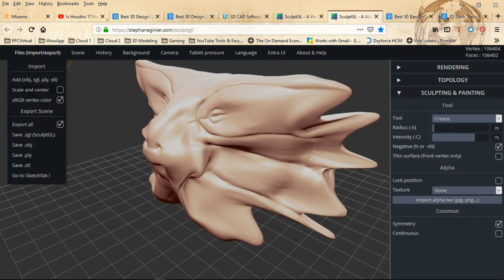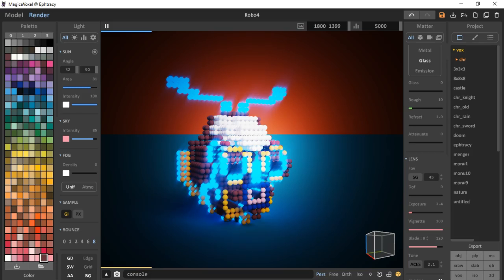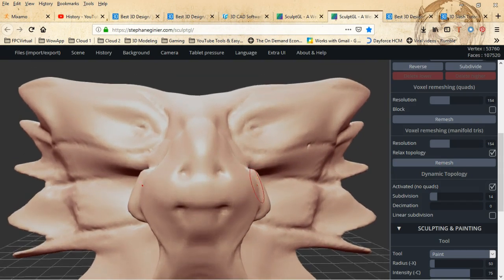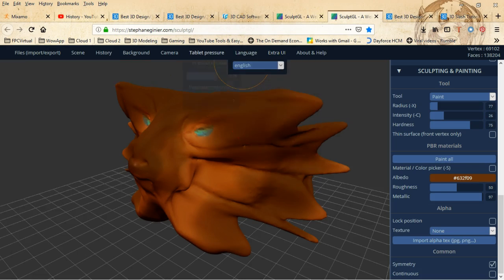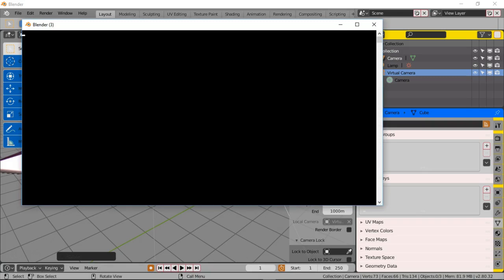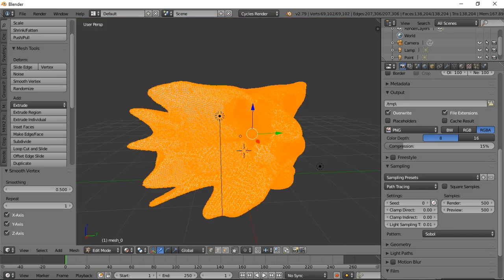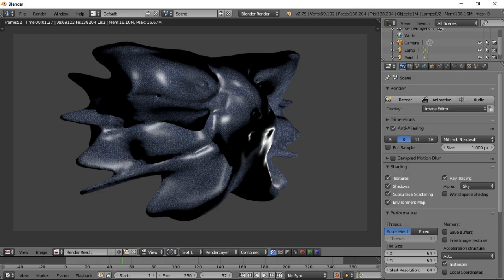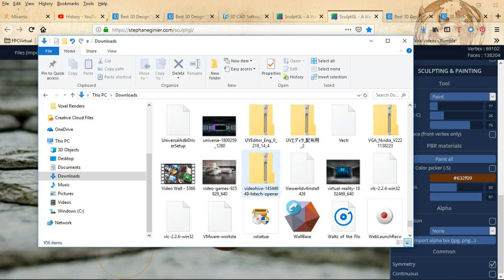SculptGL Fun Walkthrough - Rendering - Blender Export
First time using SculptGL and so far it's a really awesome 3D sculpting tool. The best part besides its amazing tooling and design capabilities is that it's 100% free and web based.

Test drive it today!